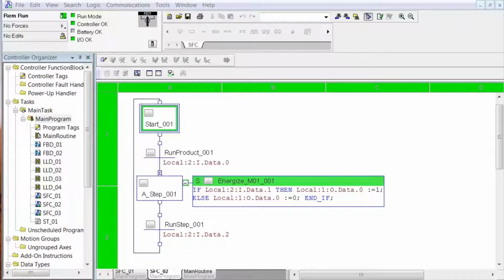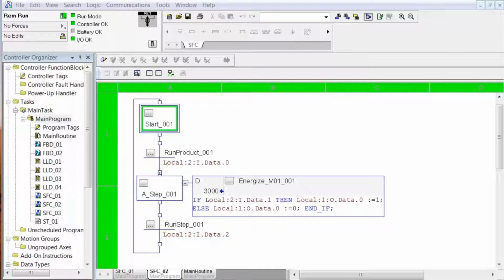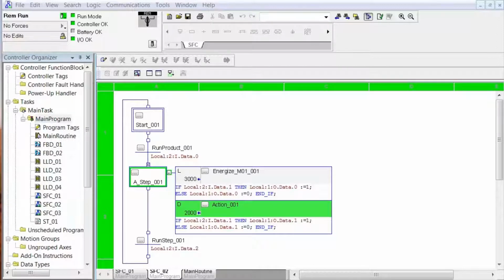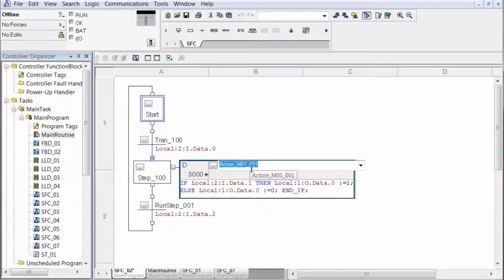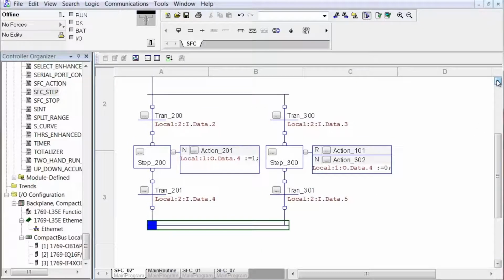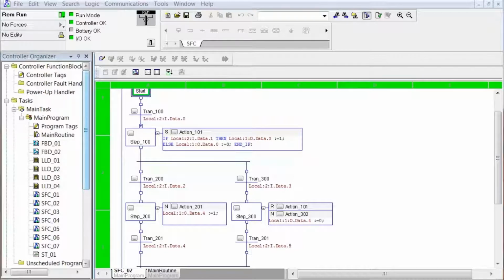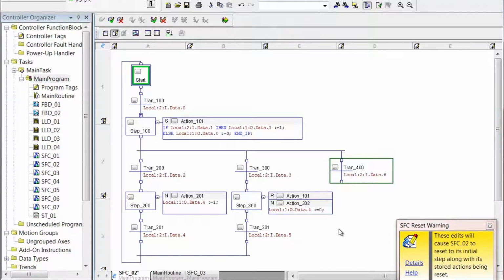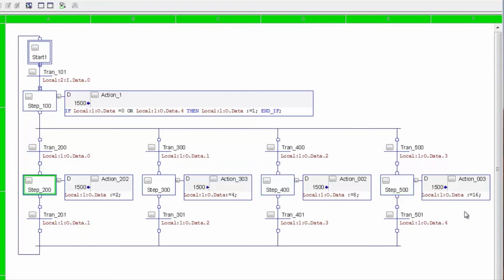22 - RSLogix/Studio5000 Adv Manual - SFC Pt3